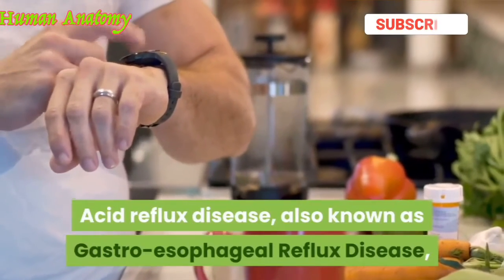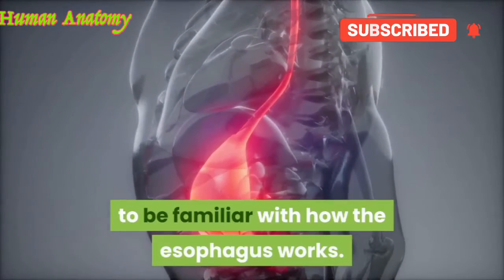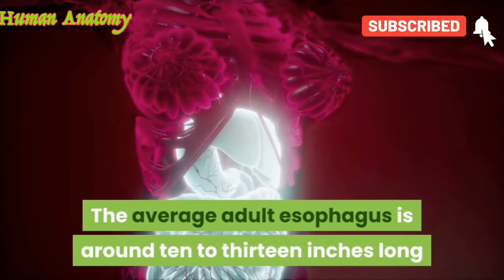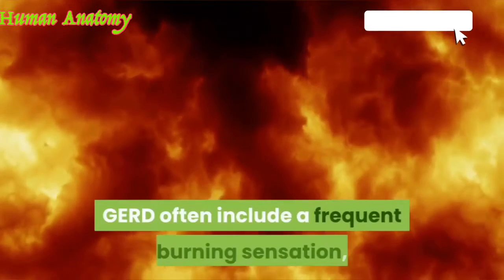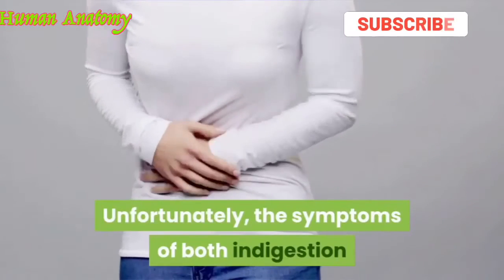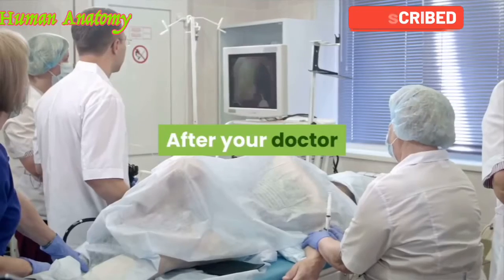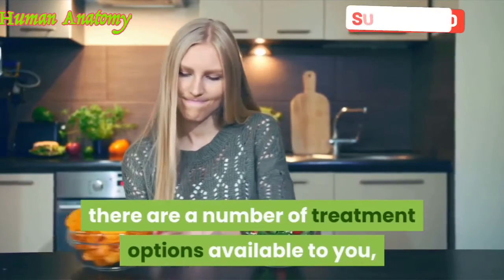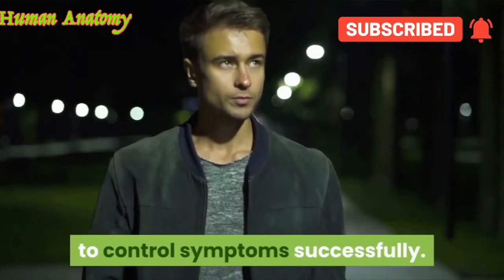What is Acid Reflux Disease?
Help improve my videos .
Happy Watching !.